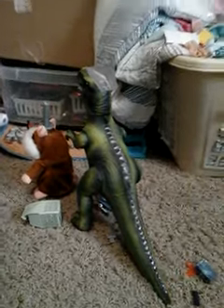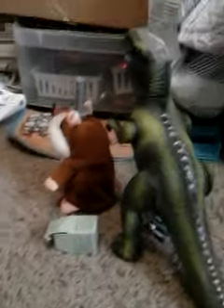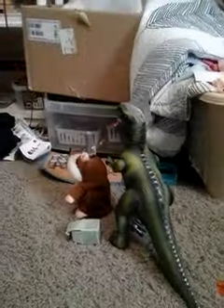Dinosaur and robot friend 3 | Will he shrink? Or will he not?